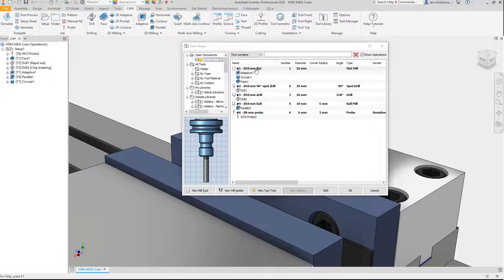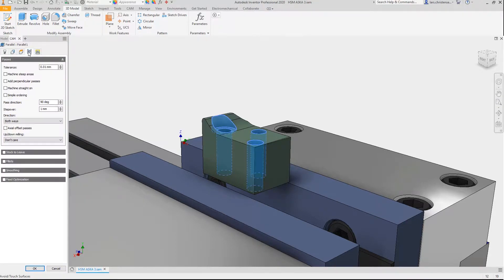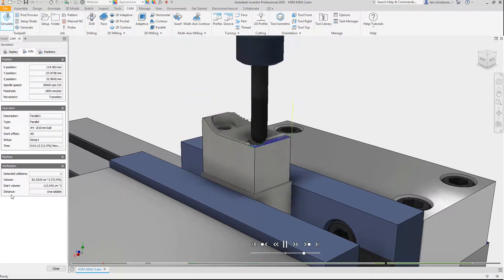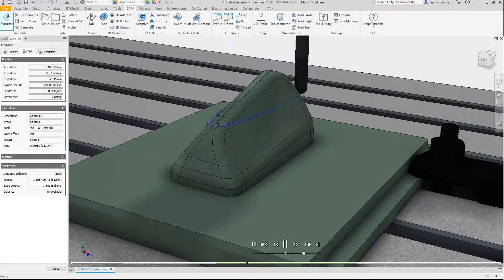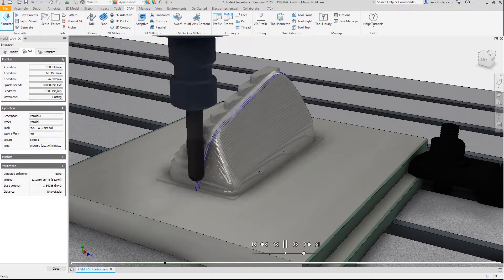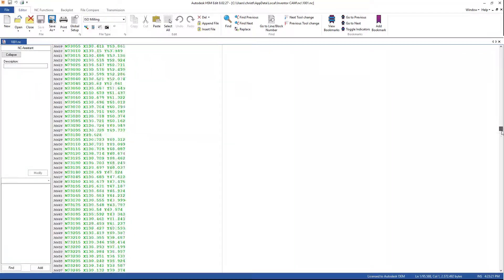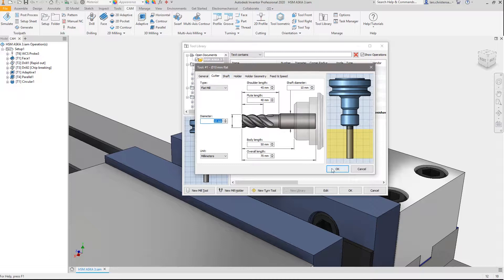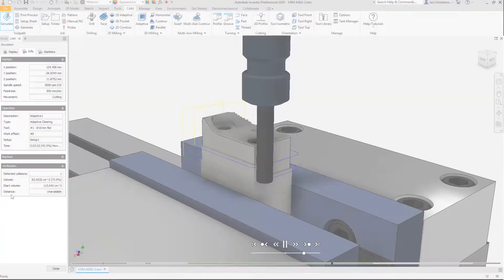Inventor 2020 | What's New: 2.5 & 3 Axis Milling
Inventor CAM software offers designers 3D adapted clearing capabilities and finishing tool-paths, as well as machining data collection and analysis.